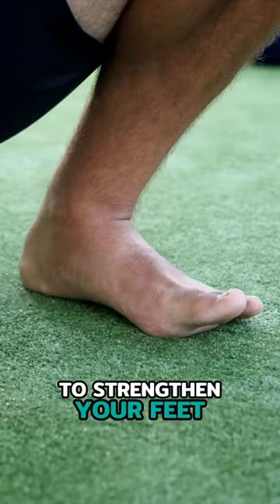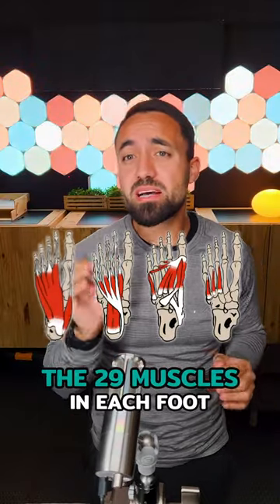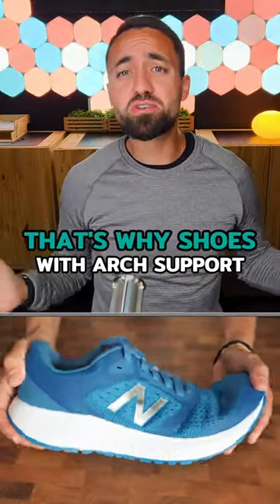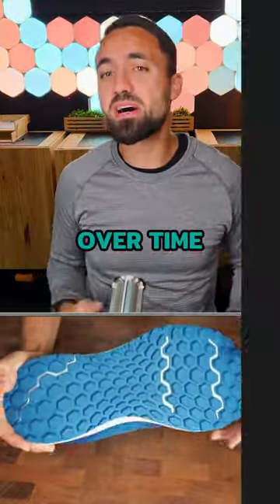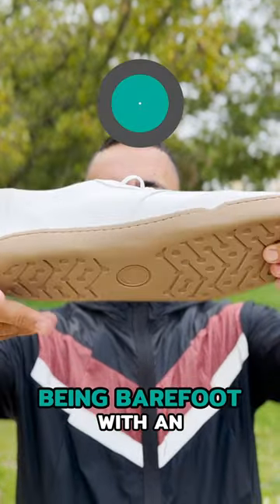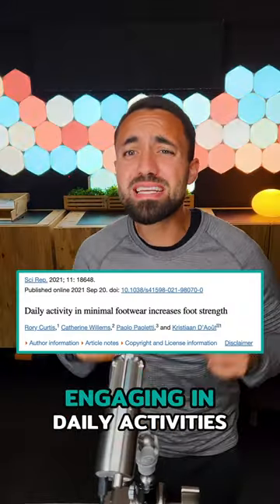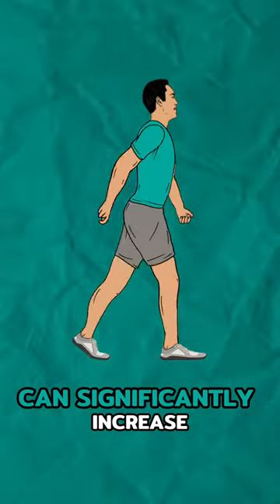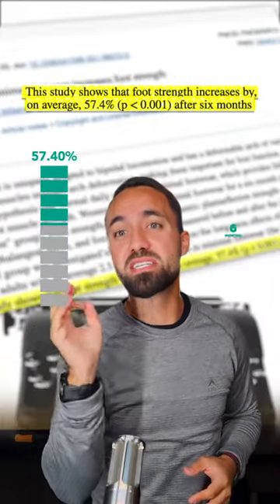The Easy Way To Strengthen Your Feet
Discover the secret to stronger feet and beautiful arches by selecting the correct shoes! 🦶🌟 Join us as we explore how to build a solid foundation for your body, starting with the 29 muscles in each foot.

In this video, we discuss:

1. Why arch support and inflexible soles are NOT the answer 🚫
2. The benefits of footwear that mimics being barefoot ✅
3. How an ultra-thin sole design can stimulate the foot muscles 🔄
4. The amazing study results: 57.4% increase in foot strength in just 6 months!